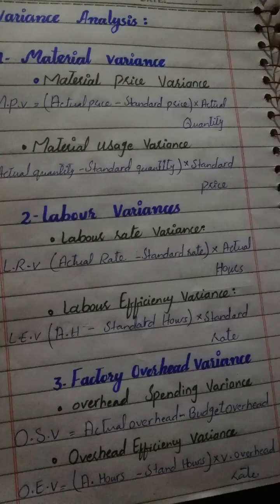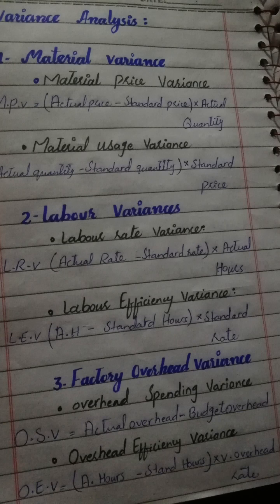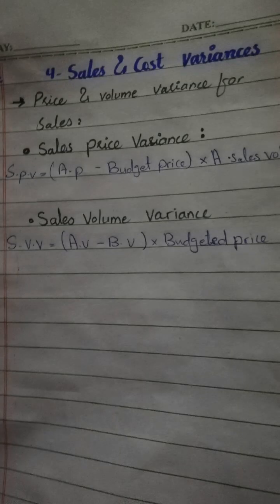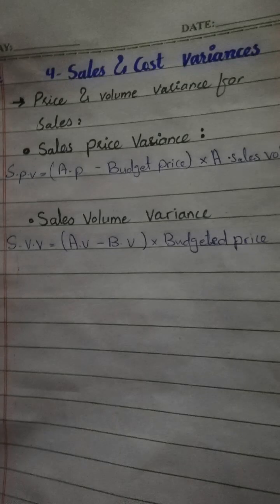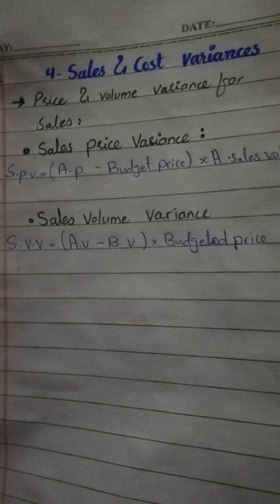what is variance(easy)kinds of variance with formulas#variance analysis#BCom BBA MBA viral🔥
what is variance(easy)
Define /mean of variance
kinds of variances with formulas
so simple and effective concepts
variance analysis
#5 mints commerce education
viral🔥